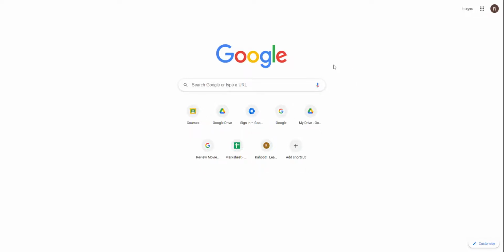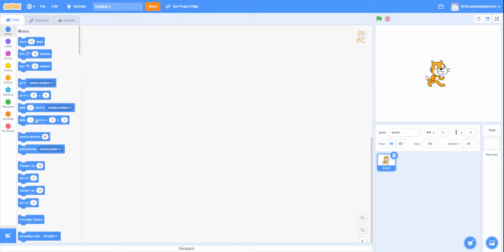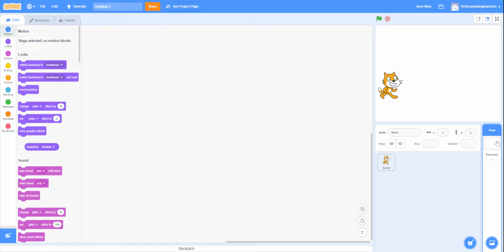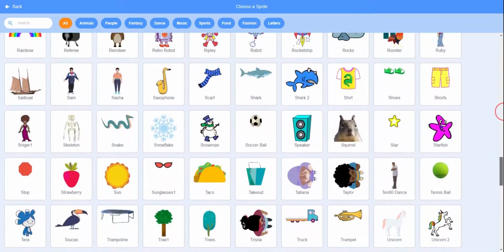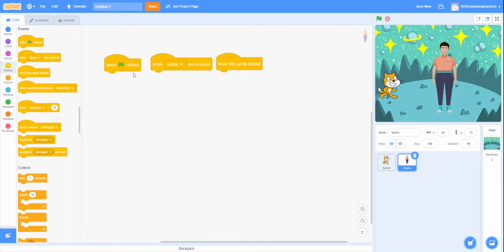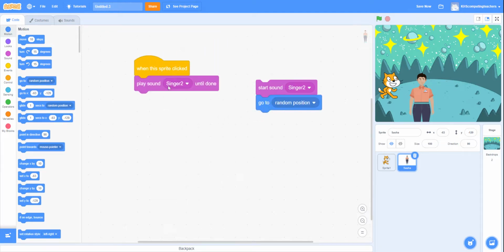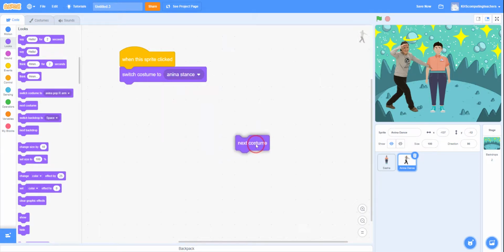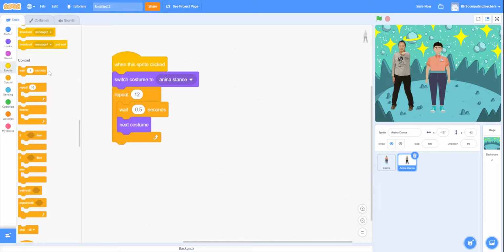Scratch Introduction Coding a Music Band